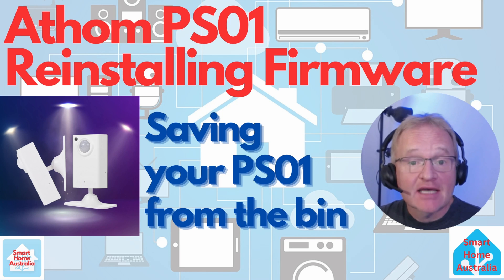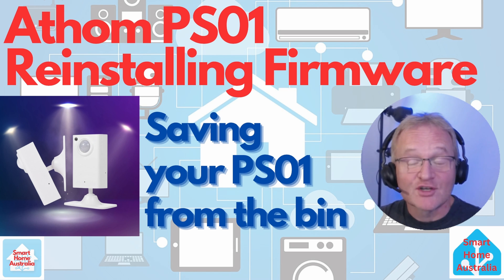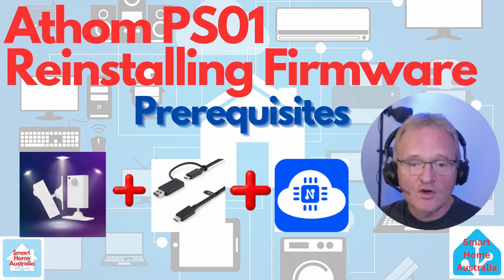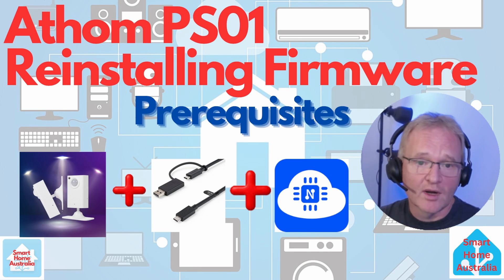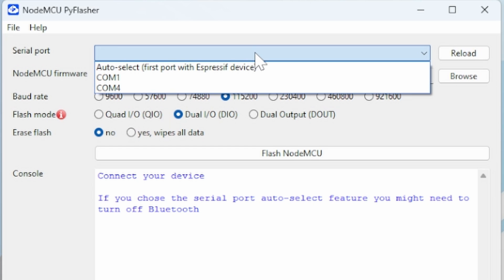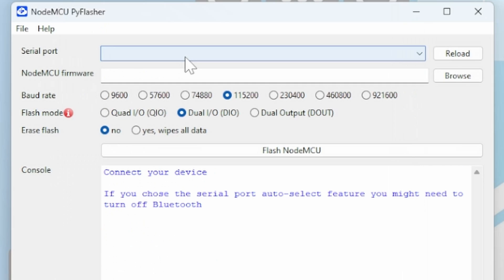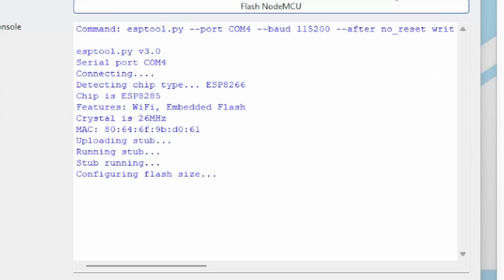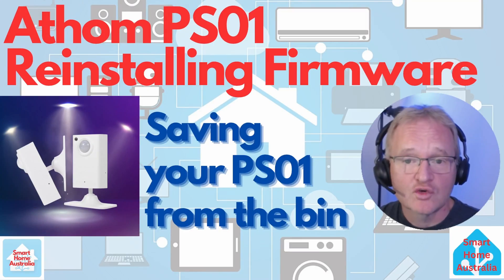ATHOM PS01 FIRMWARE REINSTALLATION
🤝Welcome 🤝 to our step by step guide as we take you through the process of reinstalling the firmware for an Athom PS01 Presence Sensor. We cover everything from downloading the necessary software to checking the USB port that your Athom PS01 is connected to.

Reinstalling the Firmware: We walk you through the process of reinstalling the firmware for your Athom PS01 Presence Sensor. You can find the original firmware on the official Athom Technology GitHub page.

PyFlasher for Mac and Windows: PyFlasher is a self-contained NodeMCU flasher with a GUI based on esptool.py and wxPython. We provide links to download the PyFlasher application for both Windows and Mac.

Checking the USB Port: We show you how to identify the USB port that your Athom PS01 is connected to on both Windows and Mac.

USB Drivers for Athom PS01: We provide links to download the necessary USB drivers for your Athom PS01 on both Windows and Mac.

By the end of this videos, you'll have a fully functional PS01 Presence Sensor that you can reintegrate with Home Assistant.

___ 🕒📩 Timestamp 🕒📩 ___
00:00 – Introduction
00:34 - Installaiton
01:34 - PyFlasher
01:52 - Verification of USB Connection
02:30 - Flashing NodeMCU
02:27 - Roundup

4-in-1 USB C Cable (premium) -

4-in-1 USB C Cable  (Nerds paradise)

USB A to USB C Cable (Quality Budget)
US (2 pack)